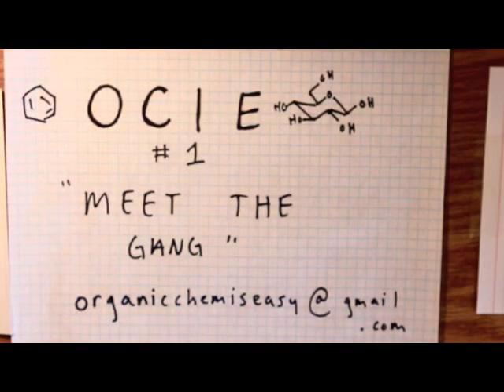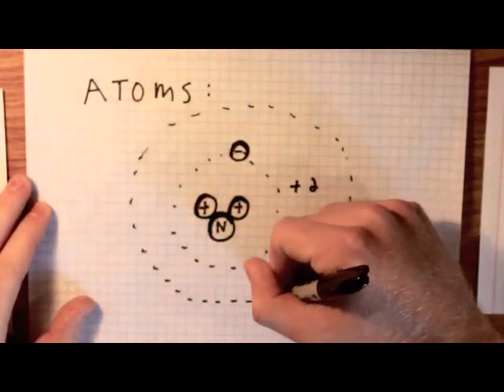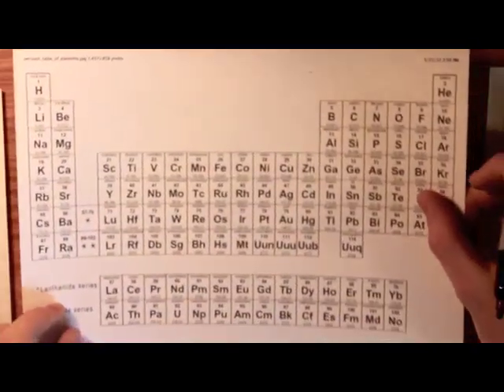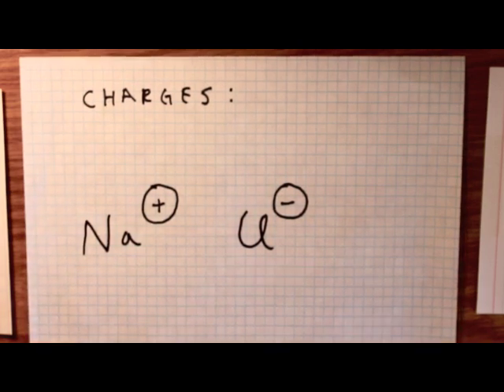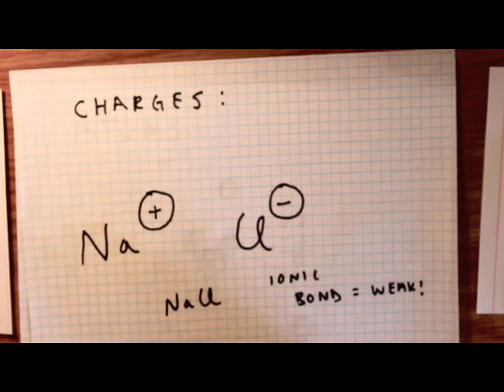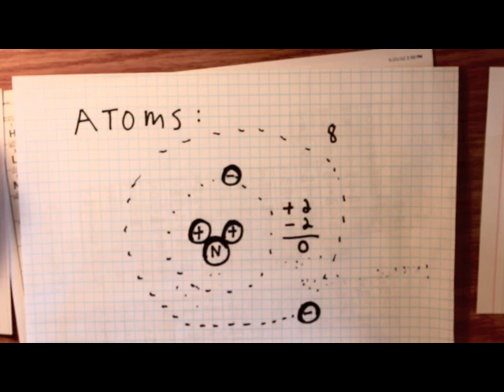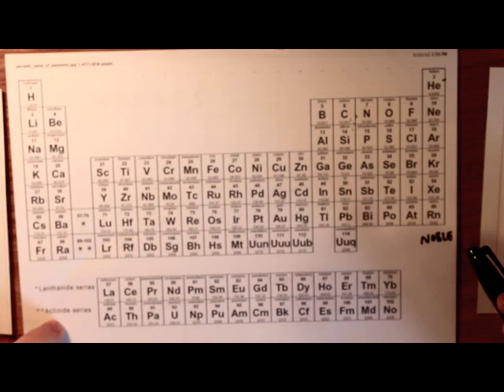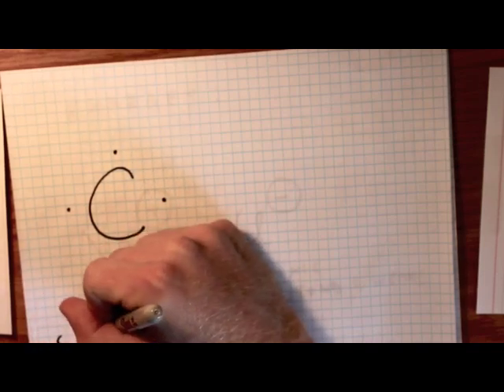OCIE 1 - "Meet the Gang" (Part 1)